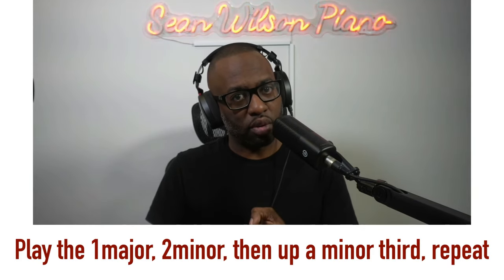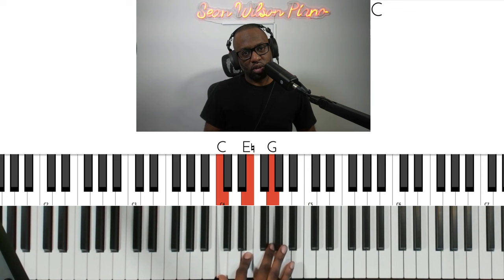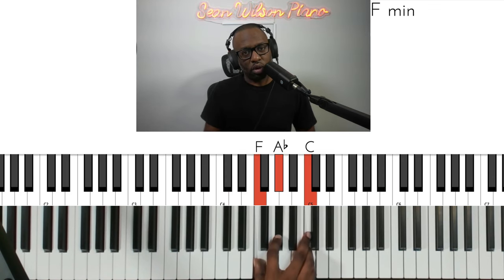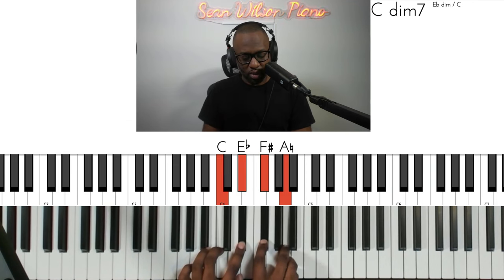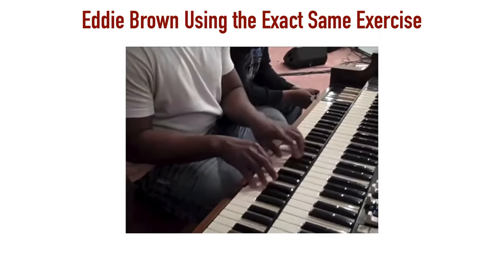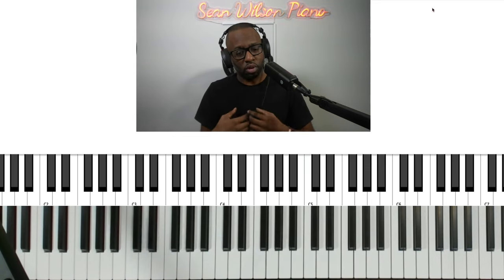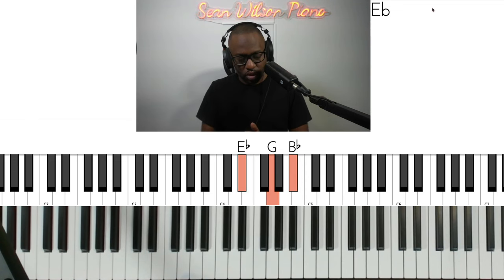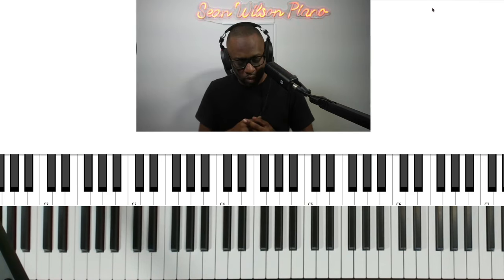Learn this exercise to play OUT the key on the piano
I'm going to guide you through a simple exercise to master switching in and out of keys easily. Perfect for those who find key changes a bit tricky! 🎶

🔑 We'll start with the basics: understanding major and minor chords in different keys, and then dive into a step-by-step exercise. This involves moving from the one chord to the two minor chord, then shifting up a minor third, and repeating the pattern. It's a smooth, easy-to-follow method to train your brain and fingers for fluid key transitions. 🧠🤲

In addition, this video will show you that this exercise is not just about memorization. It's about understanding the musical relationship between keys and how to use them creatively in songs.

🟠  TIME STAMPS:
0:00 Intro
0:26 The exercise explained
3:54 Example 1: As the Deer
7:15 Example 2: Somewhere over the rainbow

Sean Mic
Audio Mixer *I plug mic into this,
Elgato Streamdeck+
My Keyboard controller
Lighting Kit